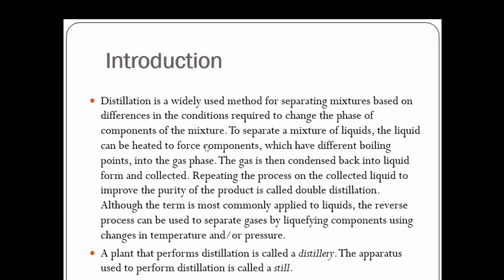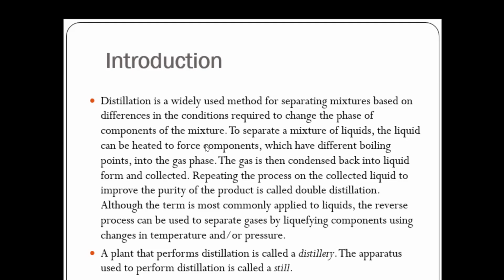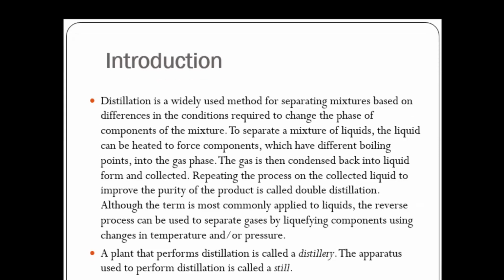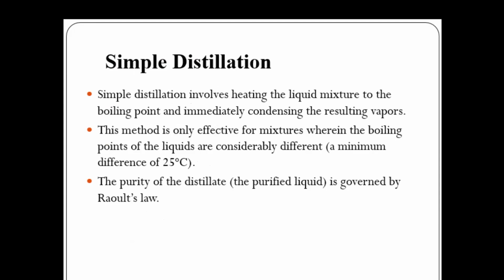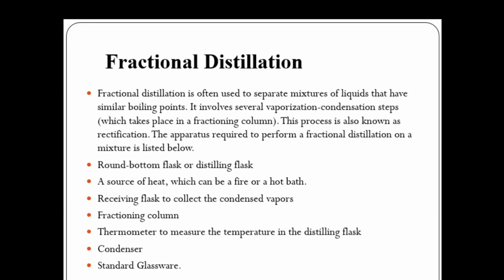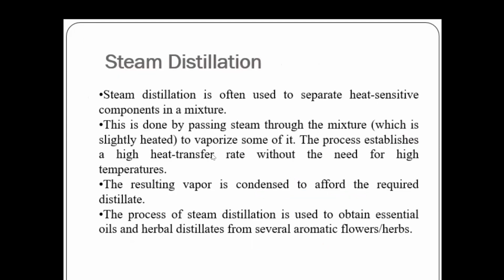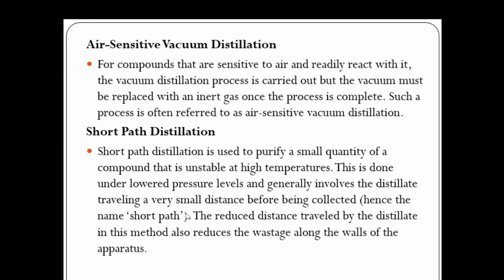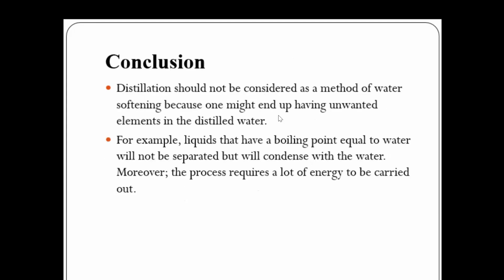Distillation I Types of distillation I Advantages and disadvantages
Dear all, My channel chem pharm is based on chemistry and pharma lectures. Some entertainment videos is also uploaded.